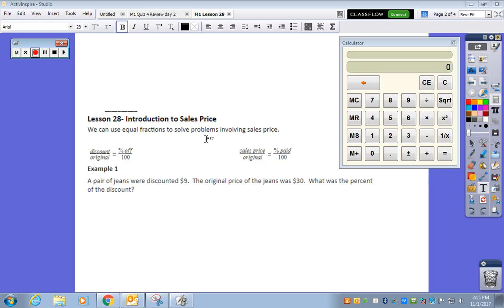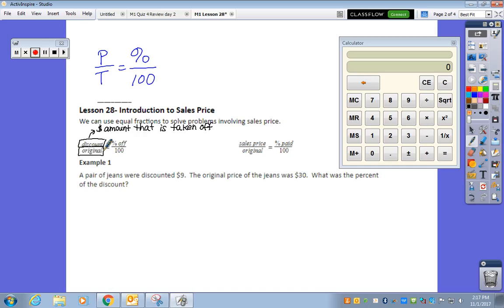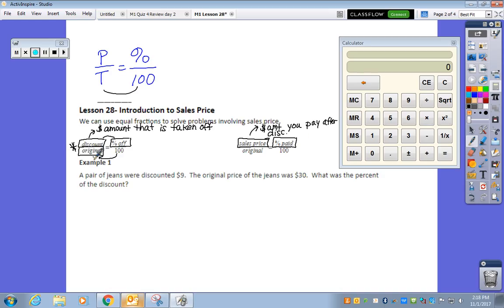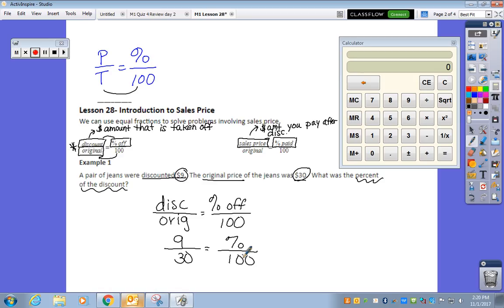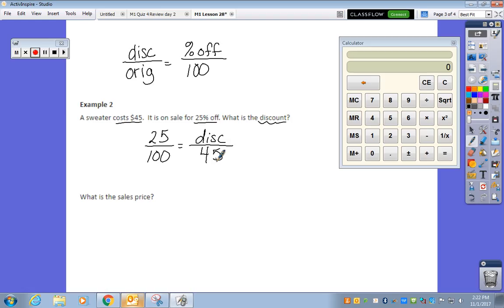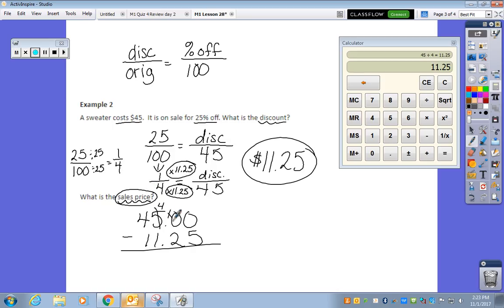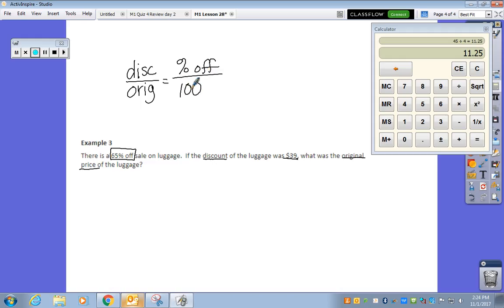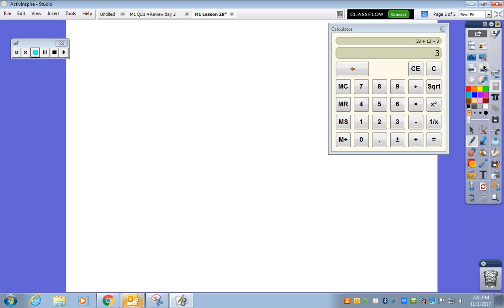M1 Lesson 28 Video